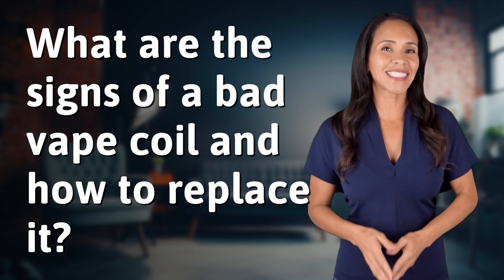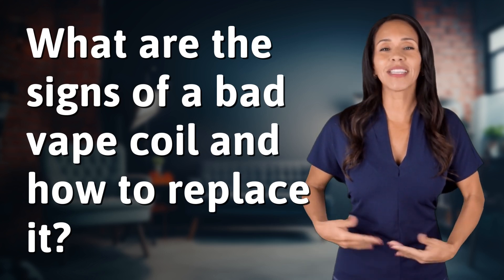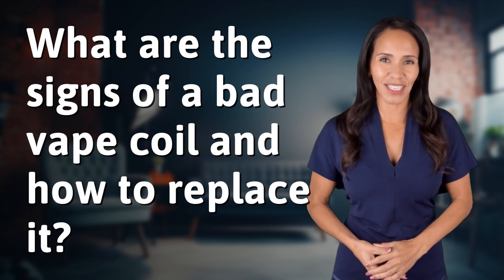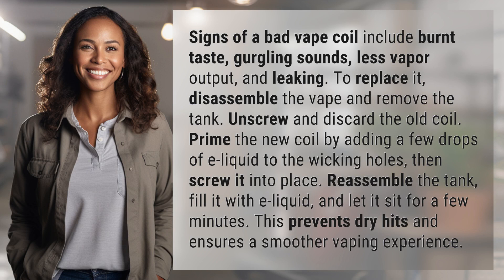What are the signs of a bad vape coil and how to replace it?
Vape Coil 101: Signs & Replacement Guide 👉 Vape Coil Basics 👉 Learn the signs of a bad vape coil and how to easily replace it for a better vaping experience. Say goodbye to burnt taste and leaks with these simple steps!

Laura S. Harris (2024, May 21.) What are the signs of a bad vape coil and how to replace it?
    🌐 AskAbout.video